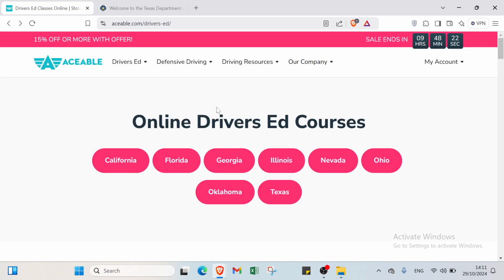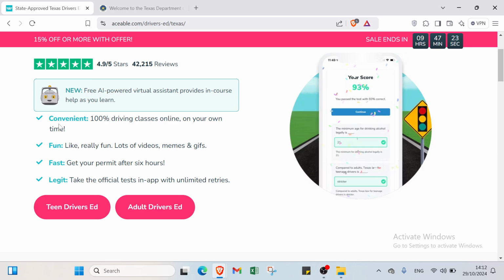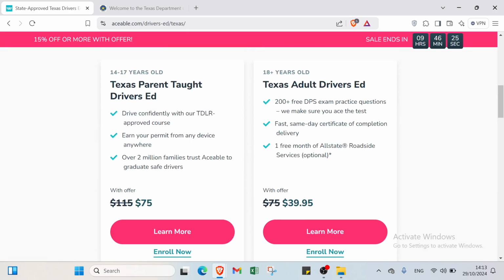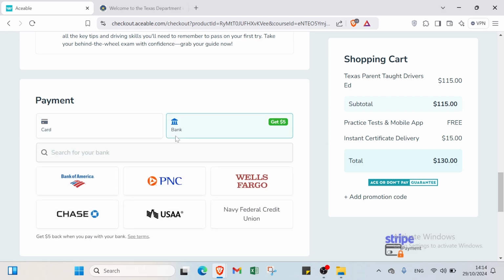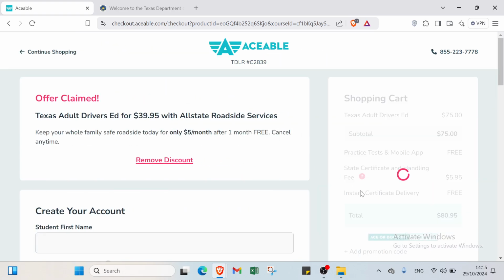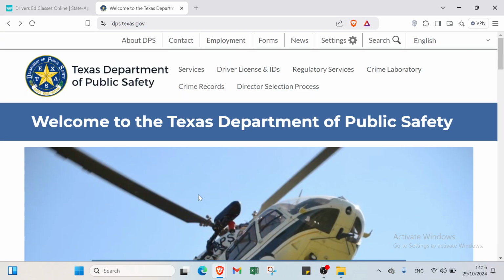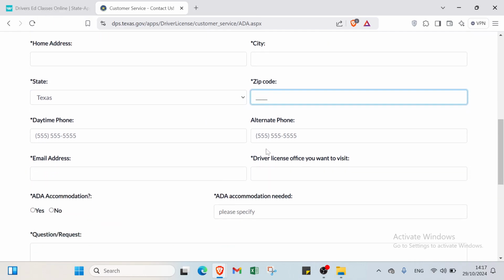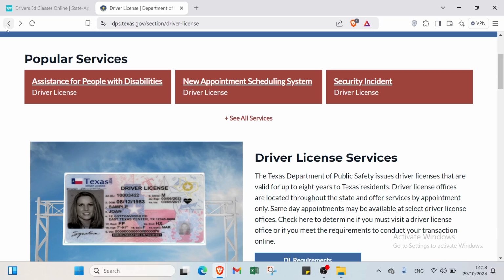How to Pass the Texas Driver’s License Test (2025 Guide)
How to Pass the Texas Driver’s License Test (2024 Guide)

in this video we discuss : Getting a Texas driver’s license involves specific steps, from gathering essential documents to passing the driving test. This guide breaks down each part of the process, including eligibility requirements, the necessary documents, and tips for the written and road tests. Whether you’re a teen applying for a learner’s permit or an adult getting your first license, this tutorial will help you prepare and simplify your journey to becoming a licensed Texas driver.